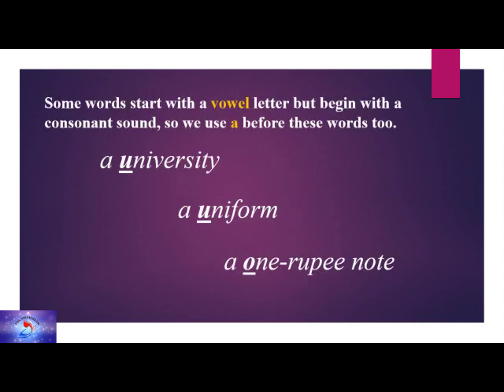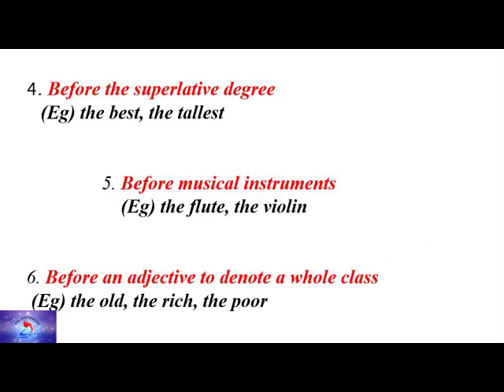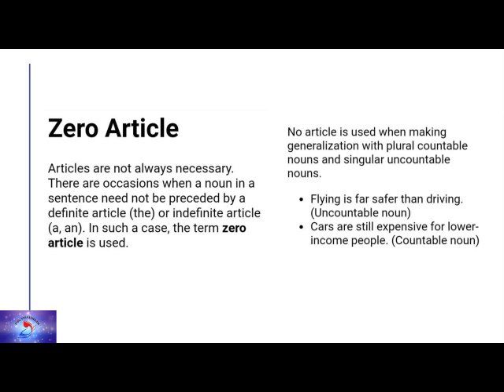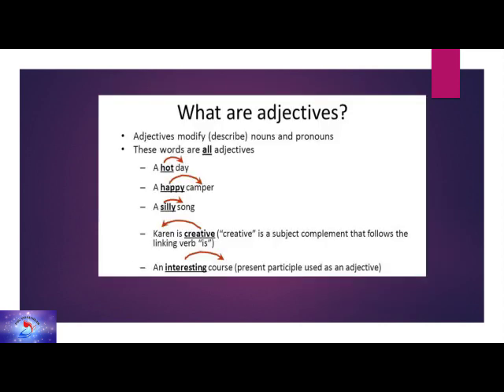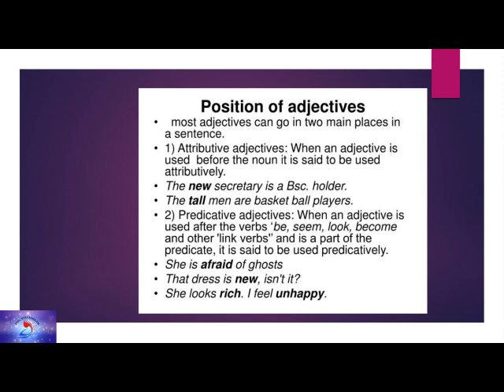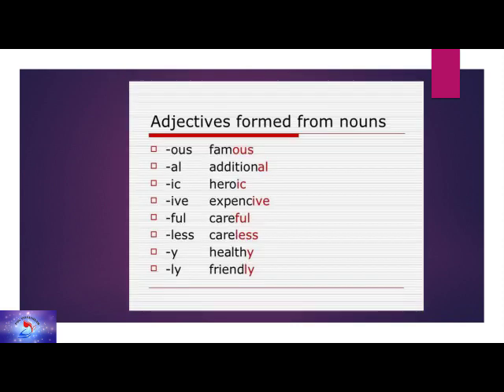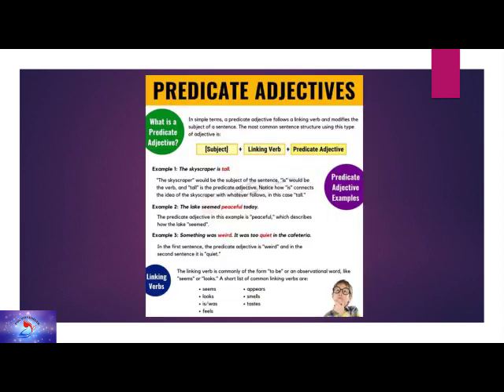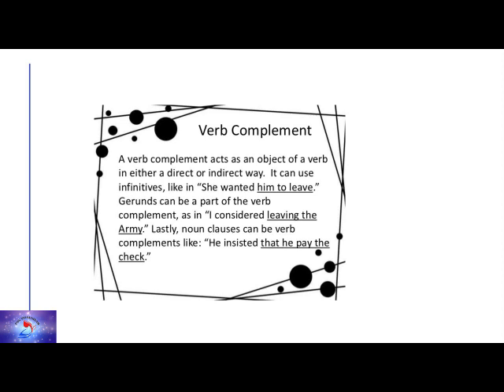STD8 ENG GRAMMAR ARTICLES&ADJECTIVES